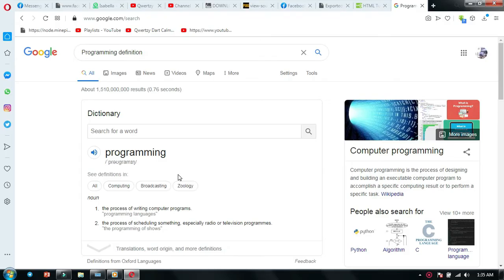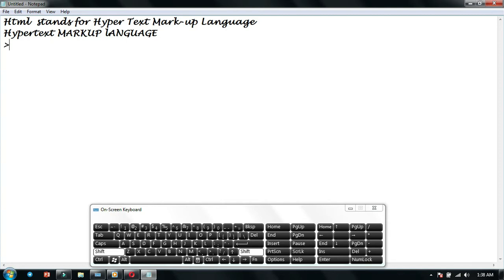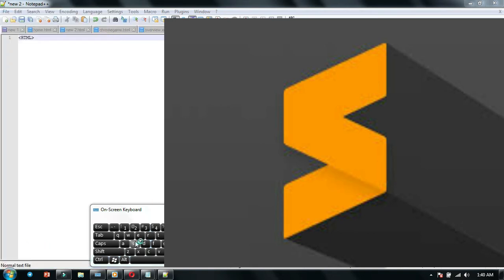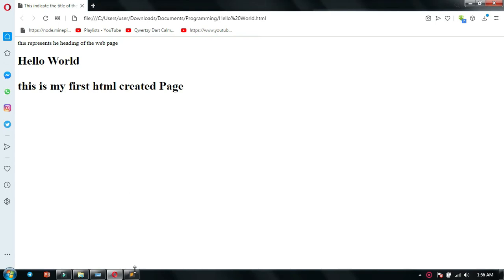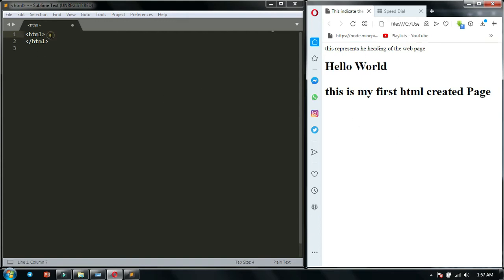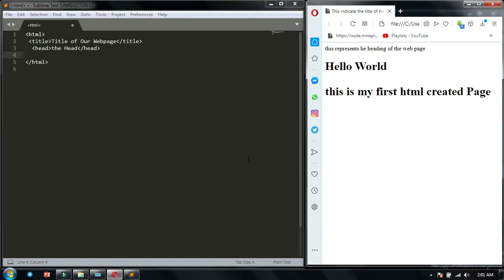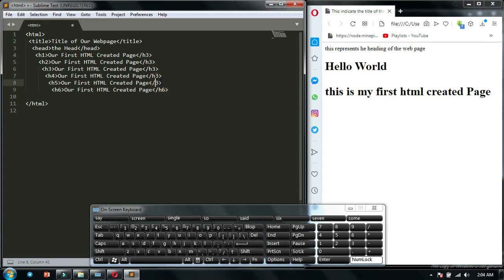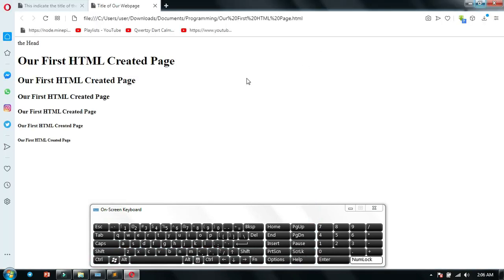Creating A Web Page Using Programming Tags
A very explanatory and easy way to learn Programming
This video entails How To Create A Simple Web Page Using Programming Tags.
Keep checking out on this channel for more videos like this

Thanks.